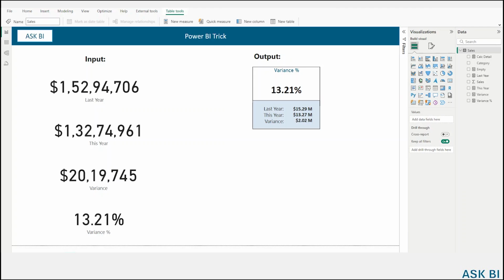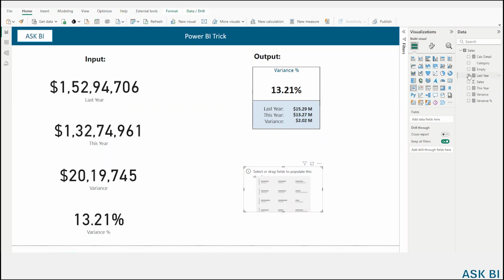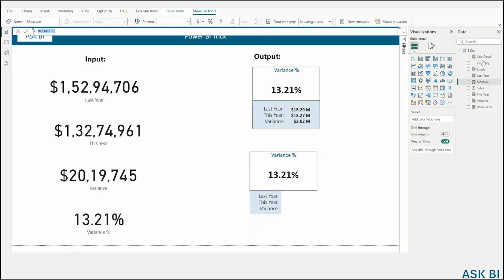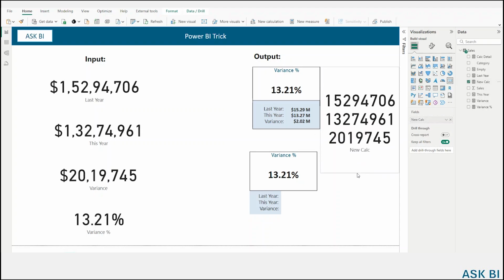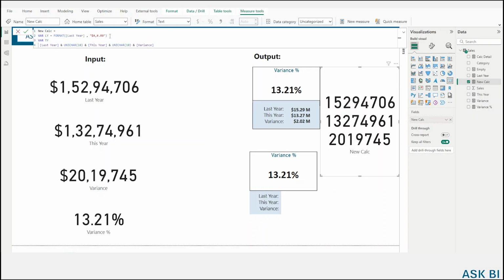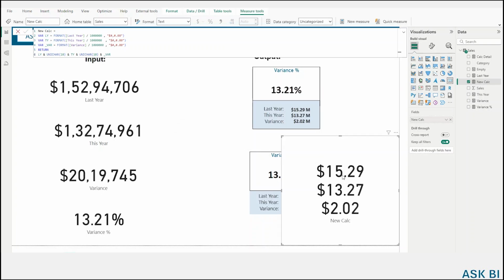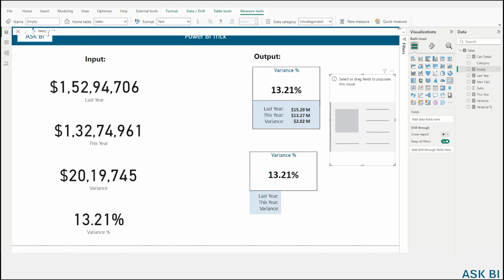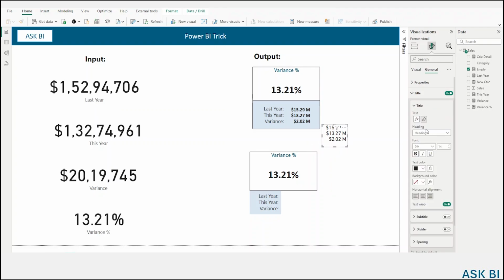Power BI Trick | Text Alignment in Card Visual | Multiple Values in Single Card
In this video, You will get to know how you can align your text in left or right in single card visual. Also, how you can have multiple values in new line in single card visual.